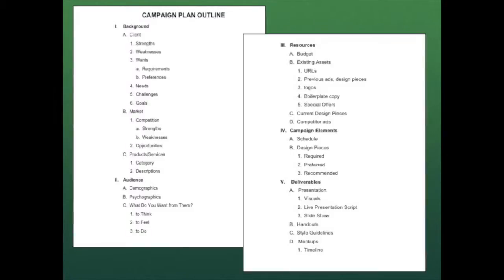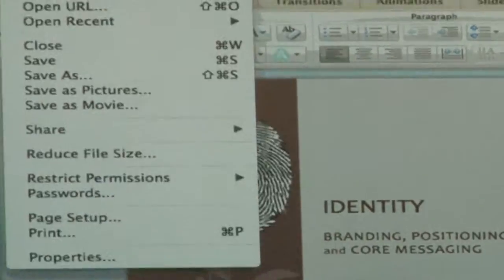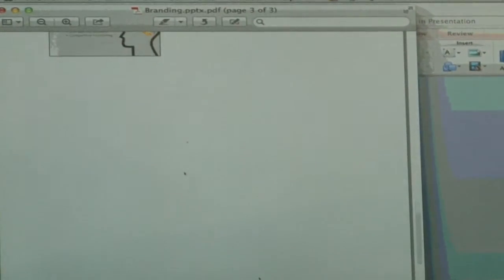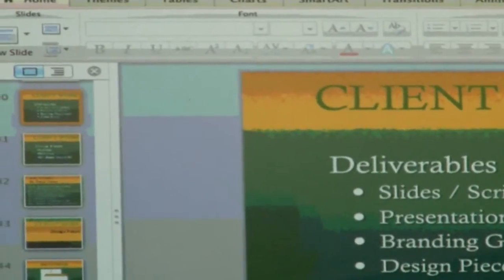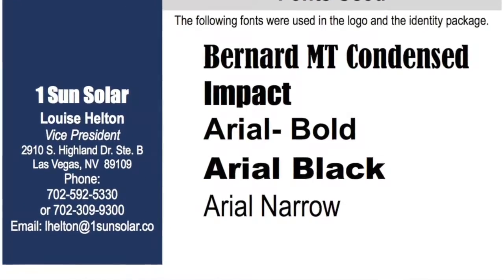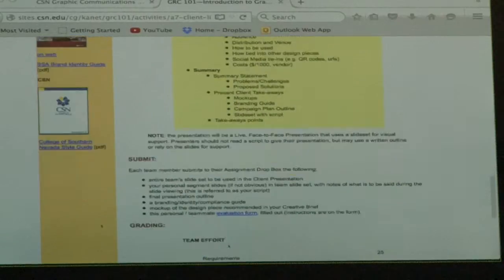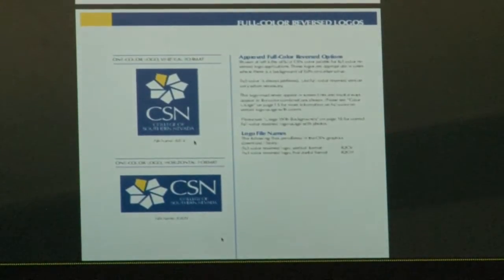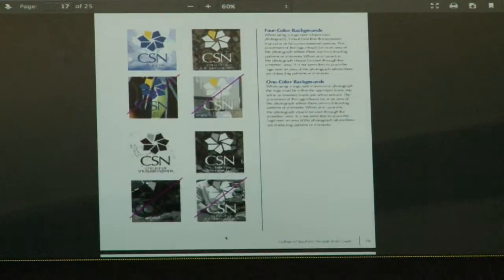Last Two Weeks Lecture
This video is about Last Two Weeks Lecture